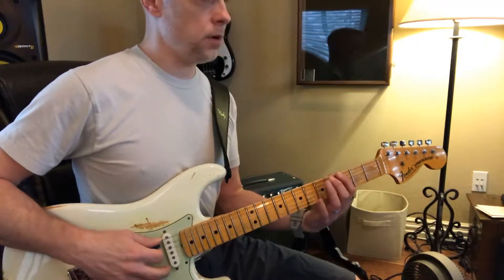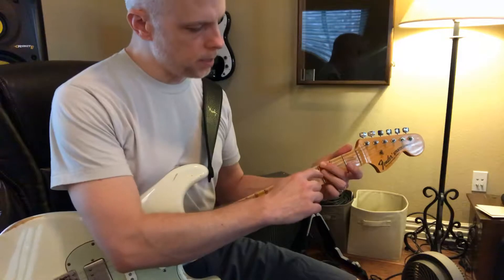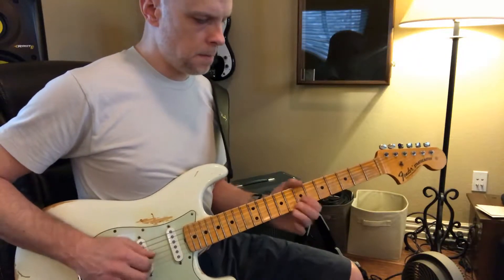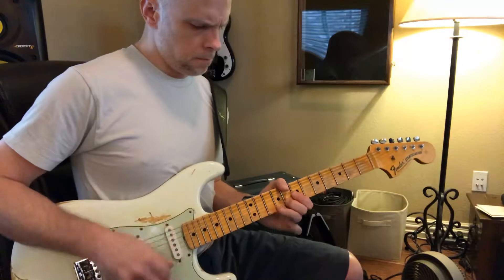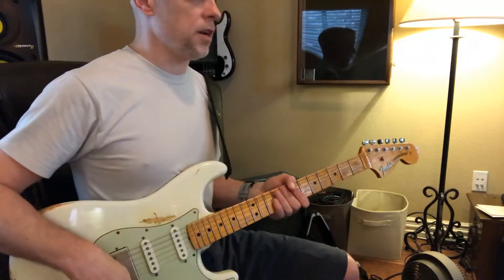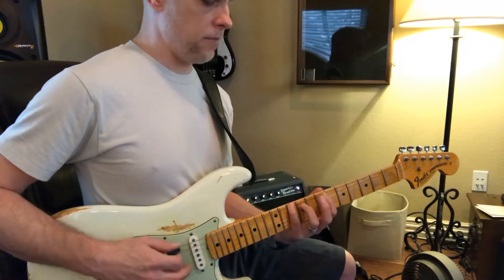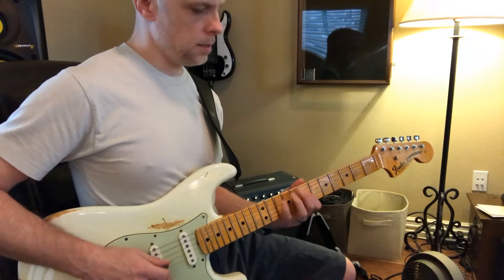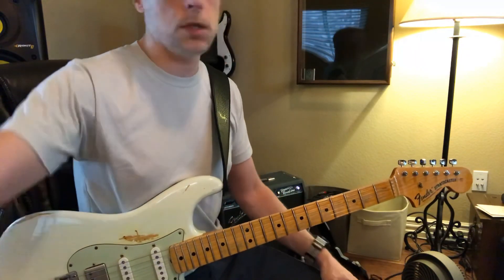G Major Scale; etc - (7/11)